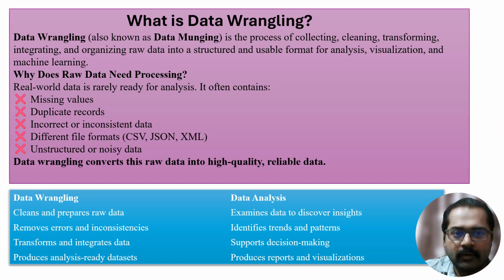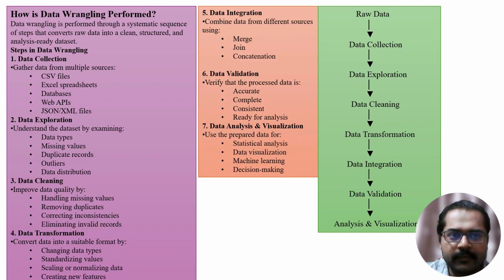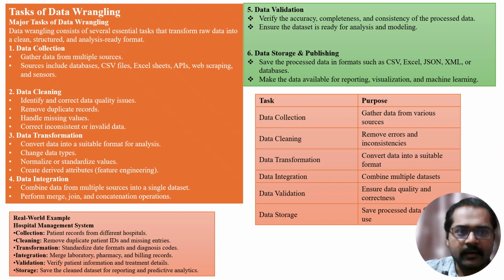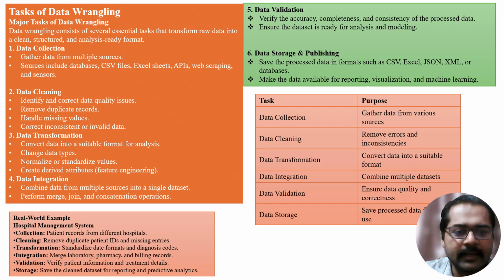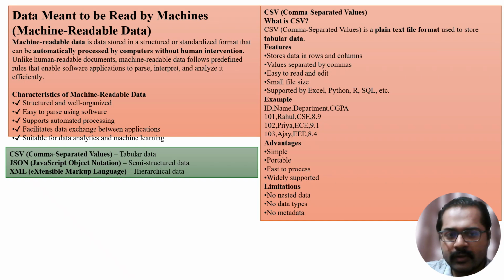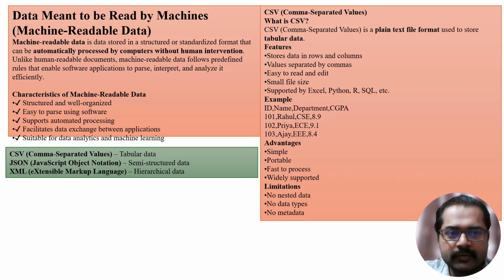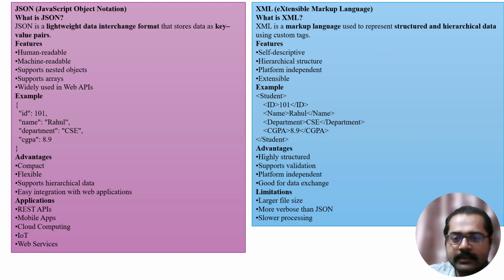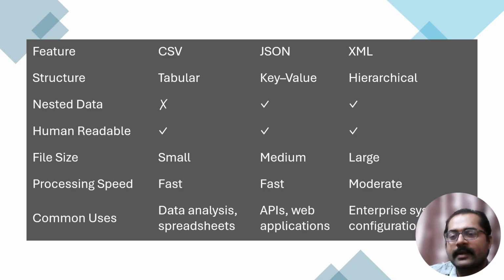Introduction to Data Wrangling VFSTR